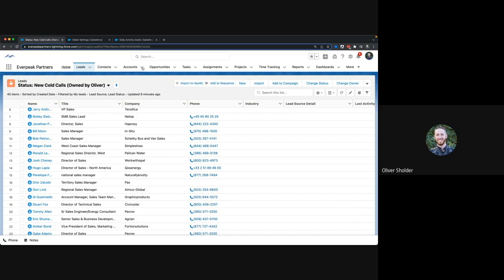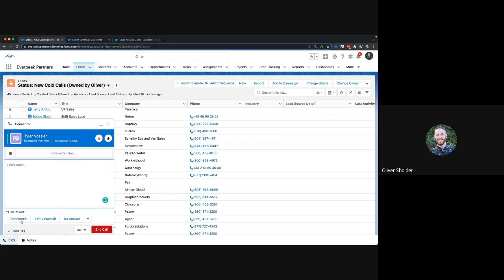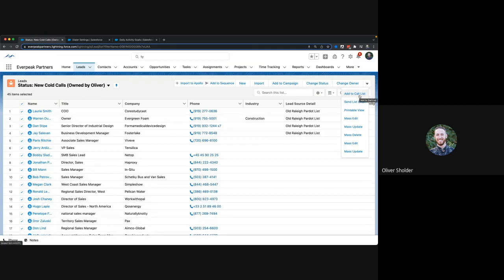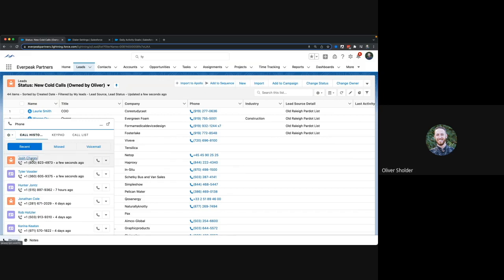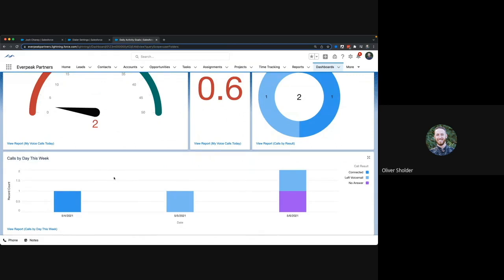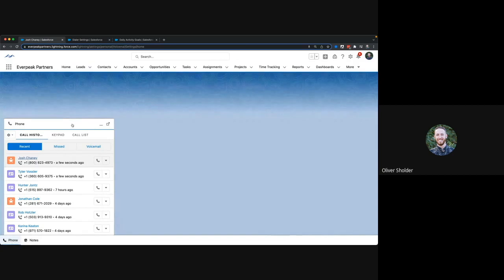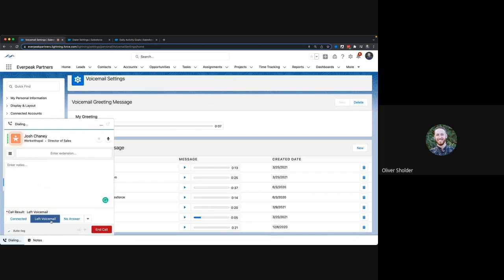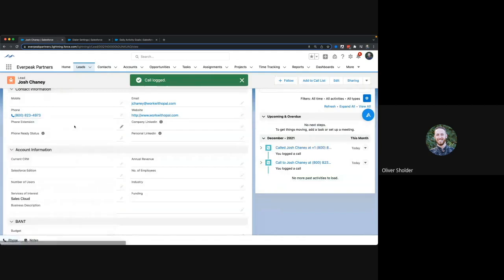Using Salesforce Lightning Dialer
How to use Salesforce Lightning Dialer